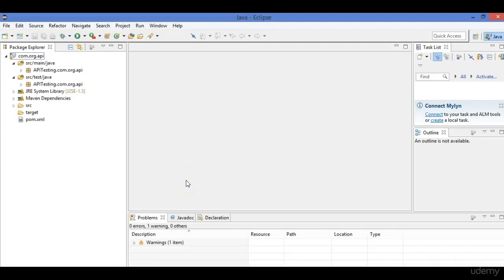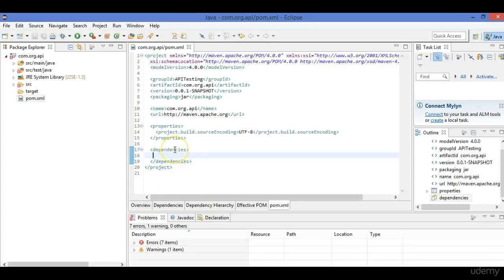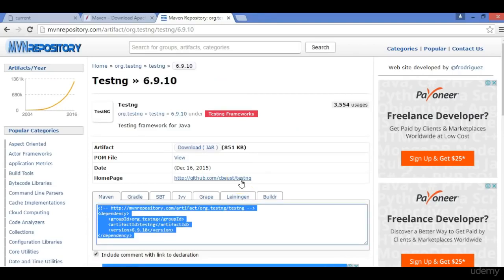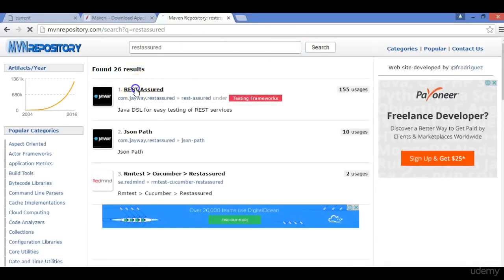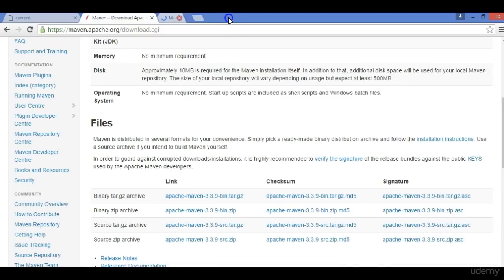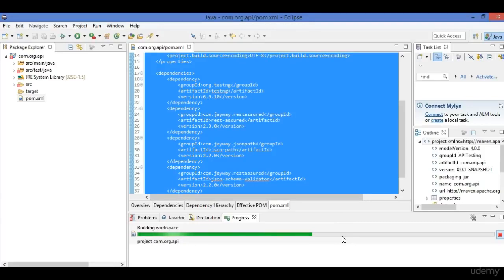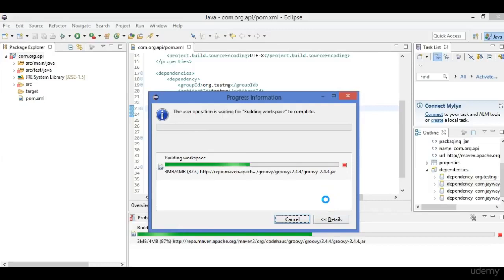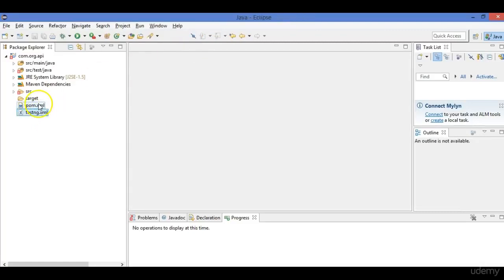TrainingDay 6 Download required jars to start Automation